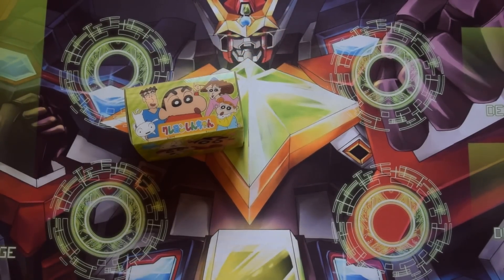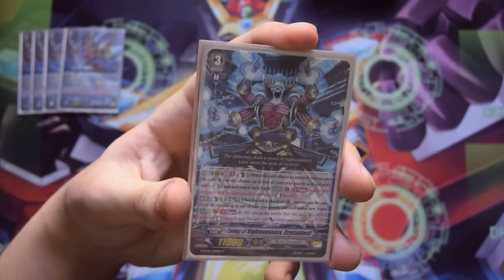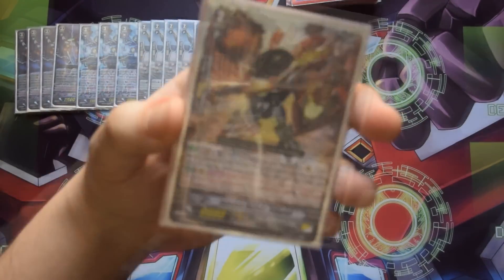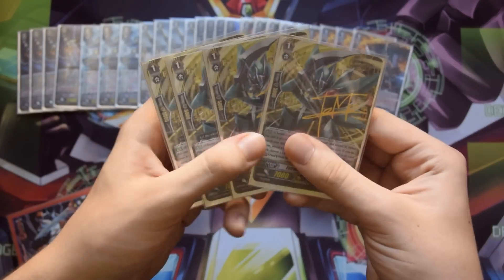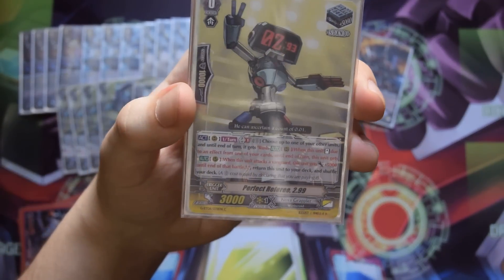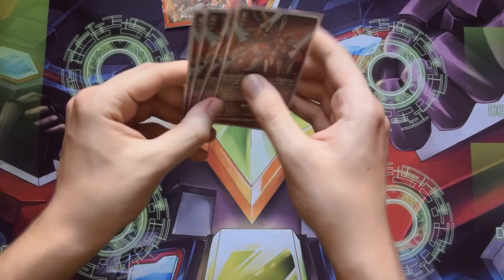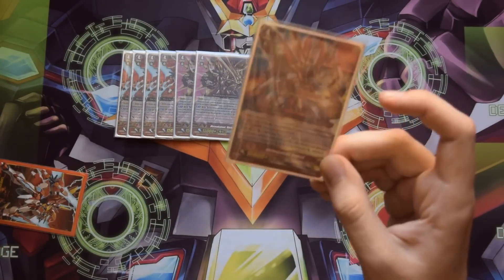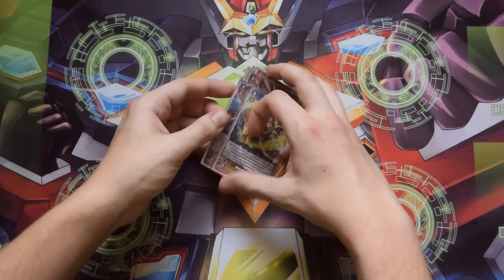Cardfight!! Vanguard: Extreme Battler Victor (Nova Grappler) Deck Profile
Your next line is "isn't that a JoJo reference?!"!